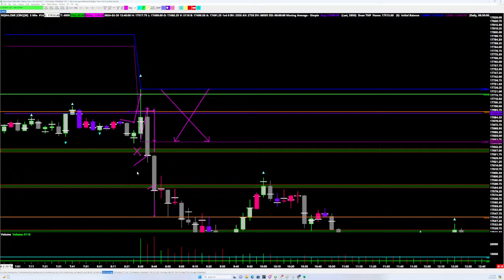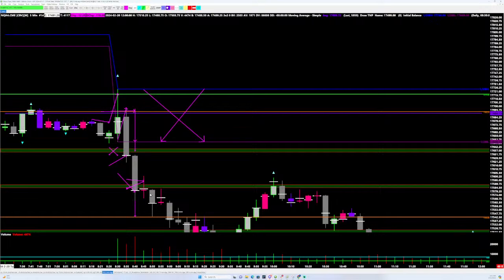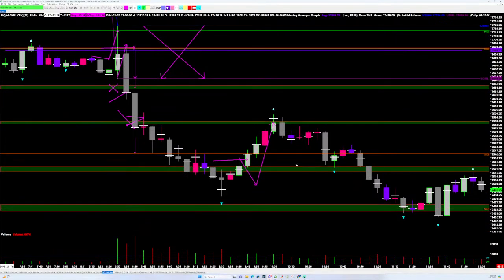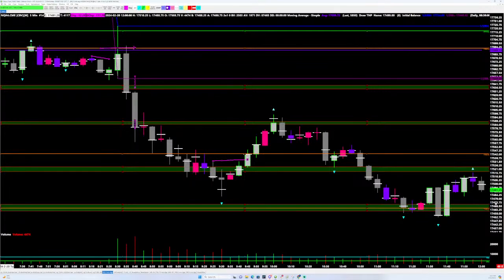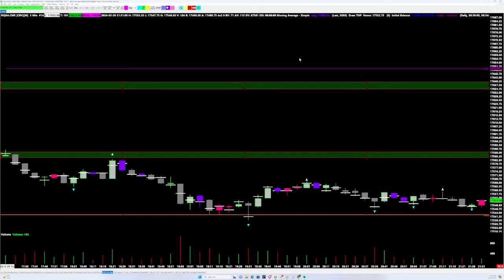TEAM TNP 03/20/2024 @AIFLOH TRADING REVIEW OF THE NQ S/R ZONES W 5 MIN BARS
UNDERSTANDING HOW S/R ZONES CAN INCREASE YOUR EDGE IS CRITICAL FOR FUTURES AND OPTIONS TRADERS.